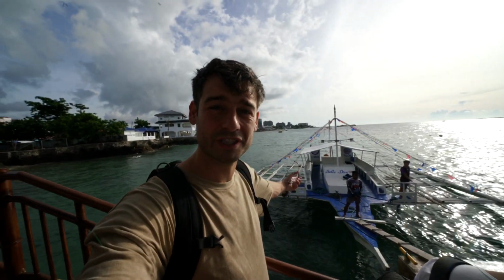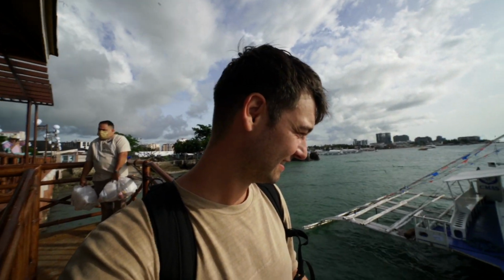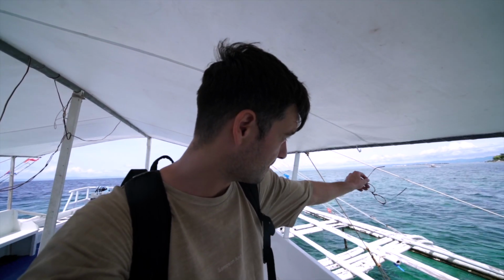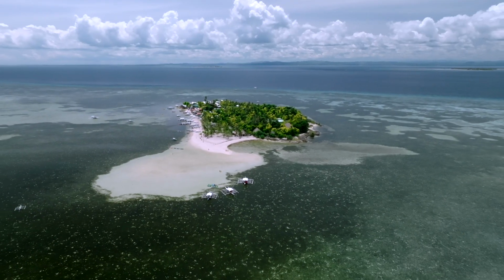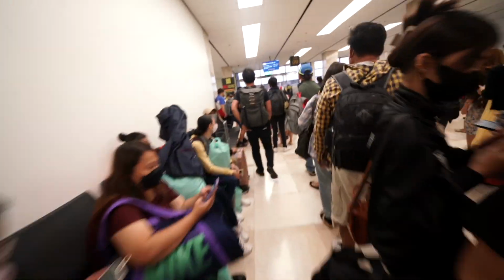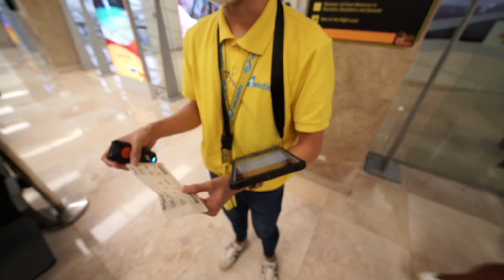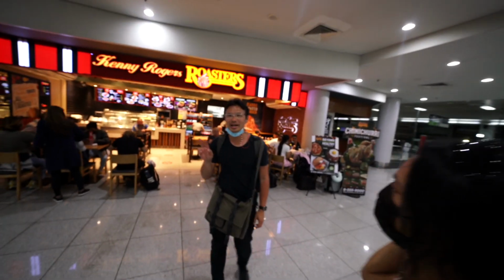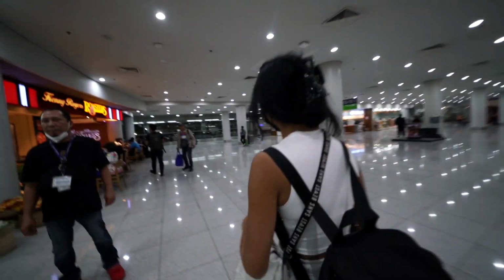HIDDEN GEM 🌴 | CEBU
Cebu, Philippines has so much to offer. Even if you're staying in the city you'll be able to access this hidden gem of an island just 45 min boat ride away.

Chapters

00:00 INTRO
00:06 Final Day
00:40 Coffee from Seeshots
00:49 Island Hopping
01:15 Mystery Island
01:50 Coke in a bag
01:58 Arrived
02:39 Paradise!
03:23 Leaving JPark!
03:48 Checking Out
04:07 Back on the bus
04:54 Last Lechon
05:41 Cebu - Manila
06:23 Onboard Games Cebu Pacific
07:49 Dinner
09:01 Back in Sydney!
09:43 Next up